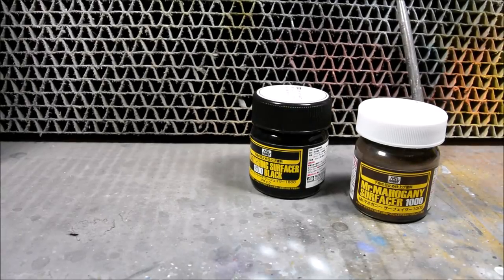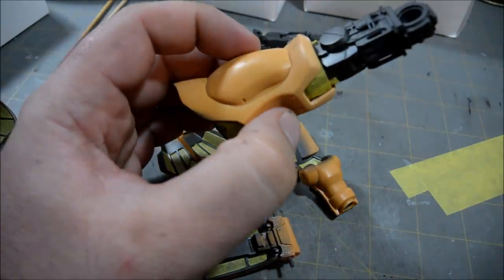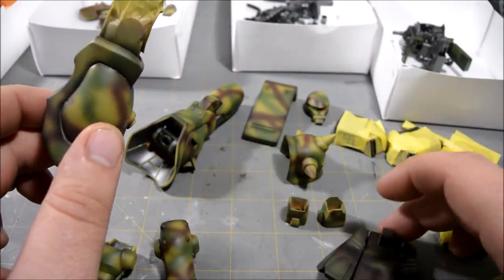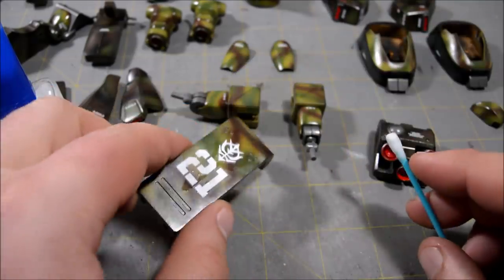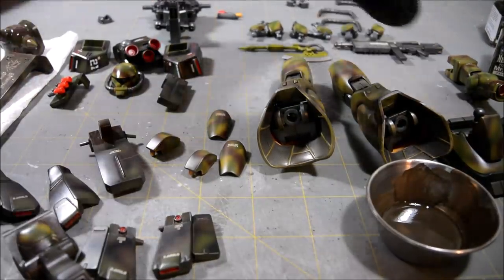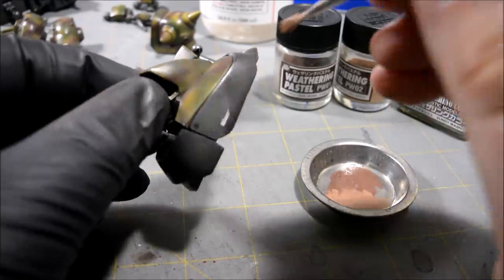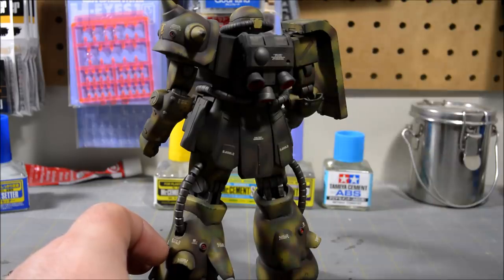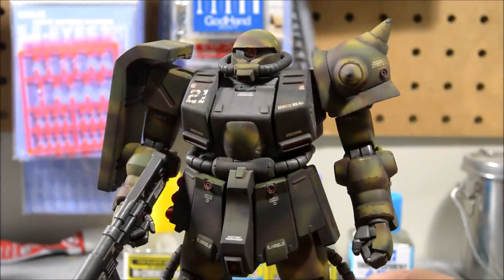Work in Progress: 1/100 Zaku II Kai part 02 - B-Club Resin Conversion Kit FZ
In this part, I get the Zaku painted up with a freehand airbrushed camouflage pattern.

I have a Facebook page now!!

I also now have an Instagram!

Come chat in my Discord Server!